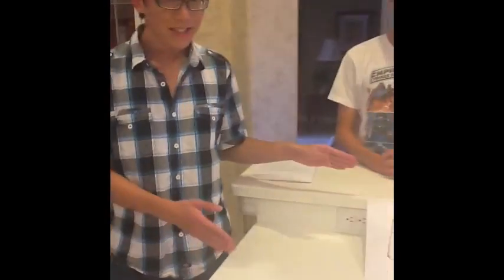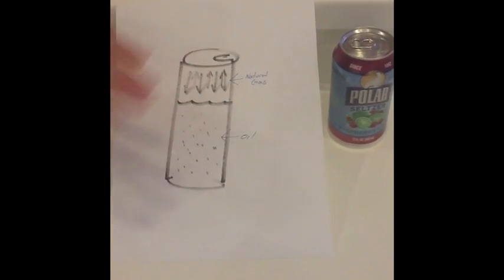APES Project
Natural gas video for APES.